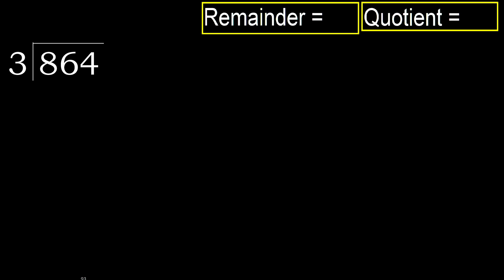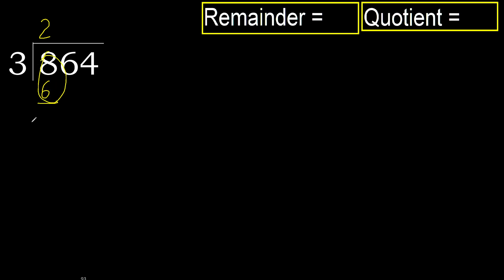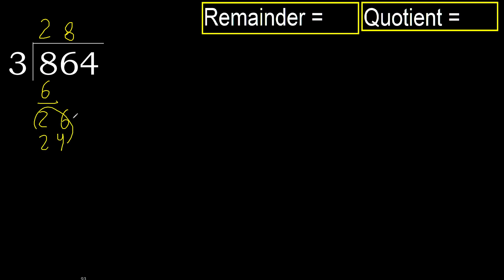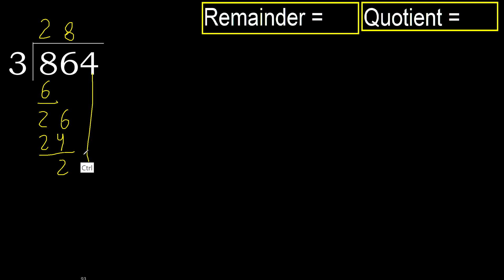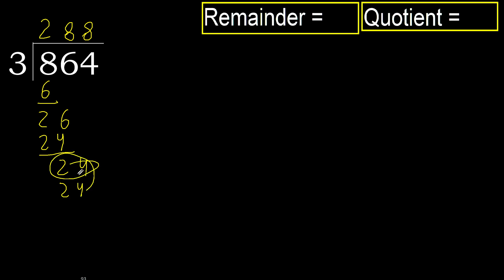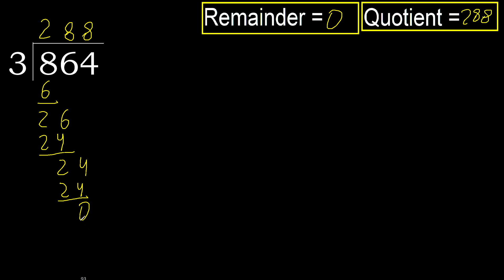Divide 864 by 3 , remainder . Division with 1 Digit Divisors . How to do